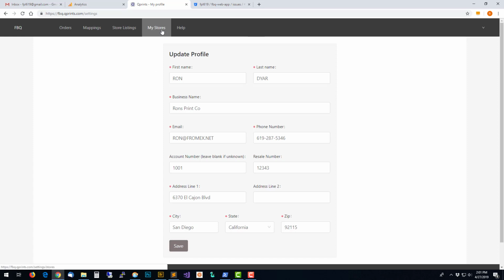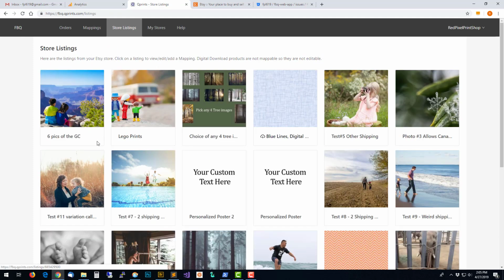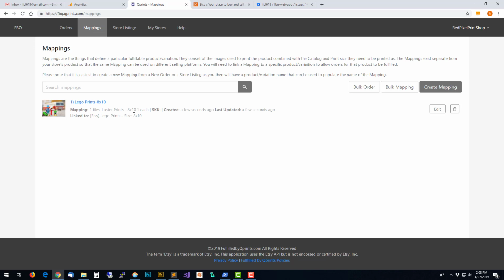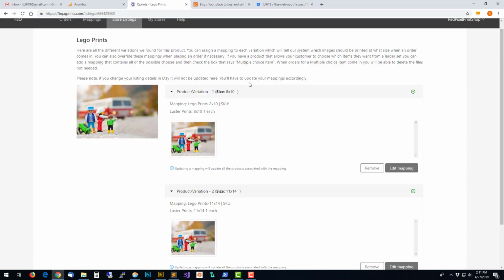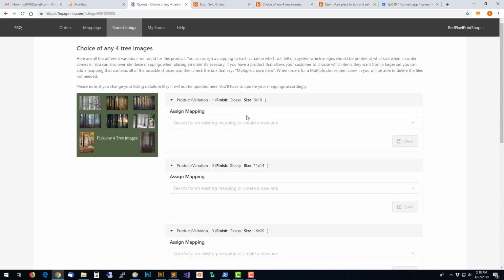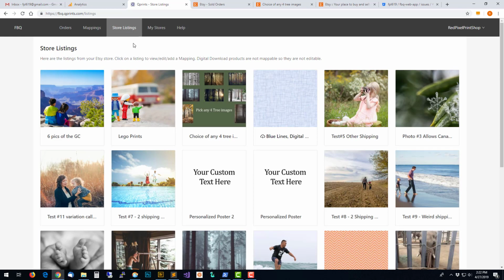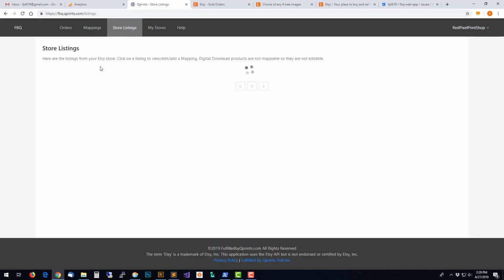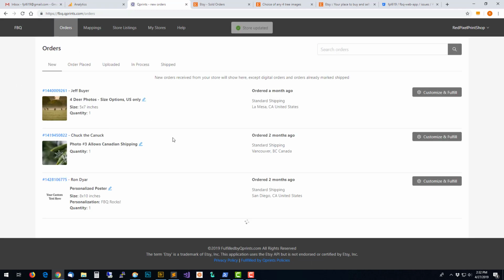Fulfilled by Qprints - Creating Mappings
Going over some of the different ways to create mappings and link them to an Etsy product variation.